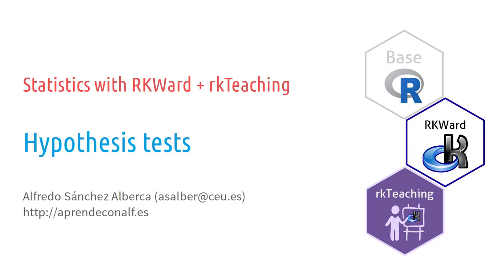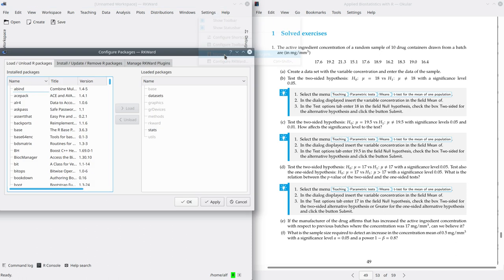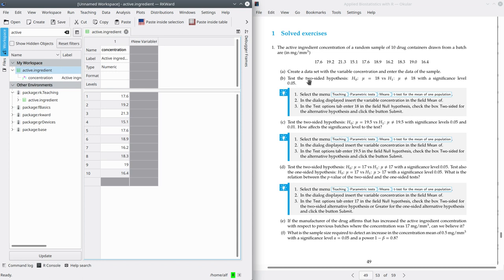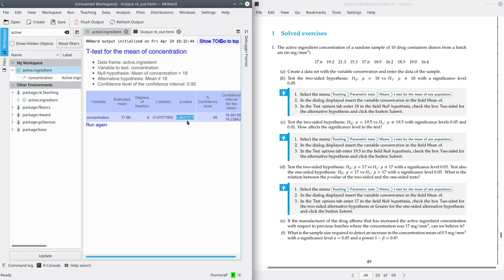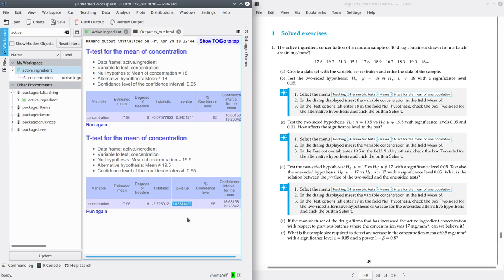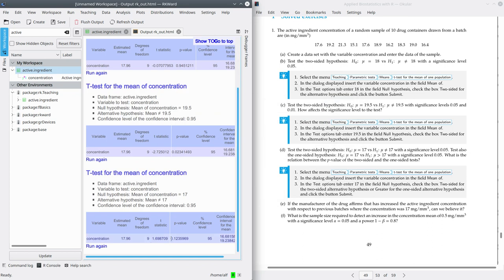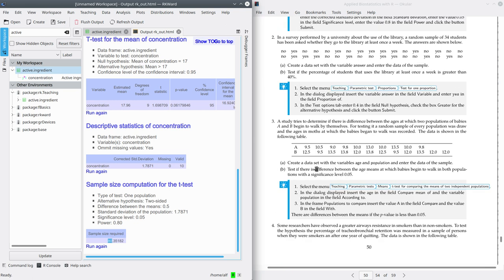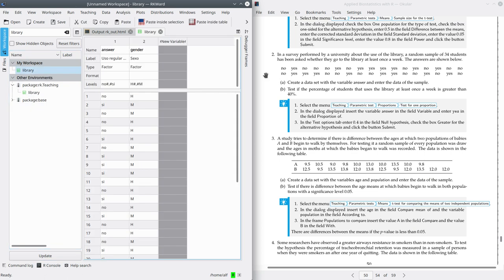RKWard + rkTeaching: Hypothesis tests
This video shows how to use RKWard and the package rkTeaching to perform statisticals hypothesis tests.